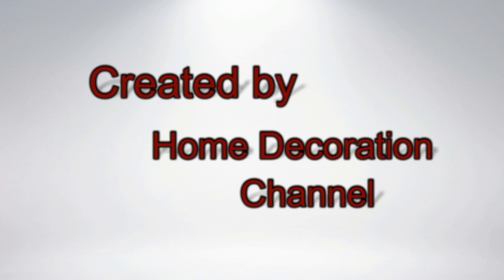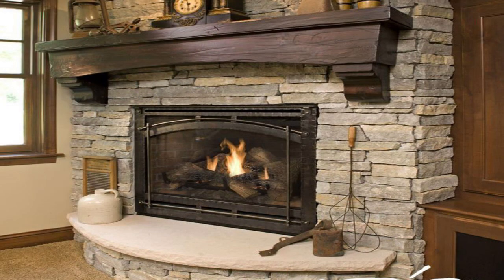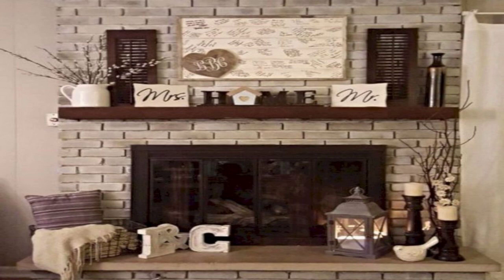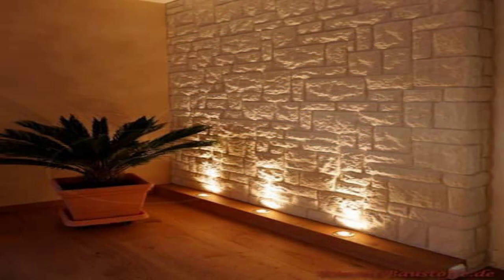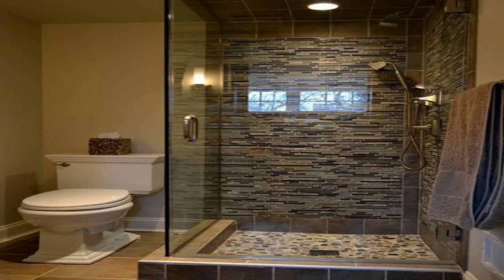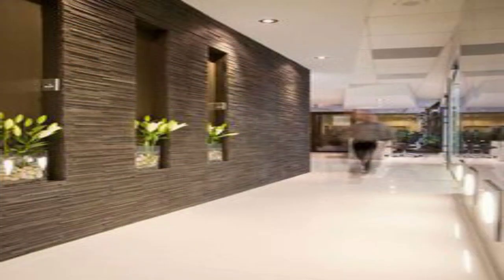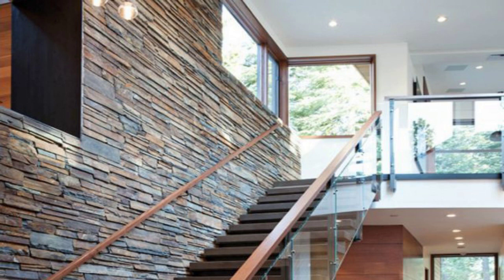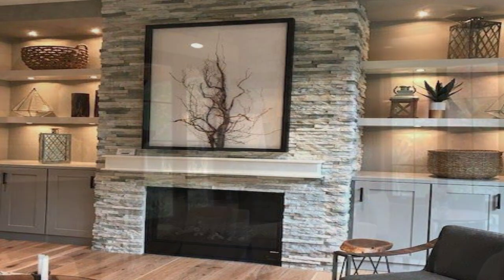Top 10 stone wall decoration ideas 2021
Dry stone walls are durable because they contain no mortar, but are held together by the weight of stone, and by the skill of the builder who selected and fitted the stones together. ... Fewer new walls are built, although foundations sometimes have to be relaid.